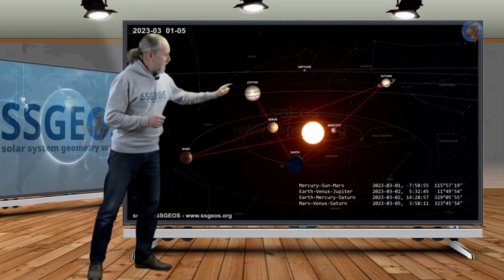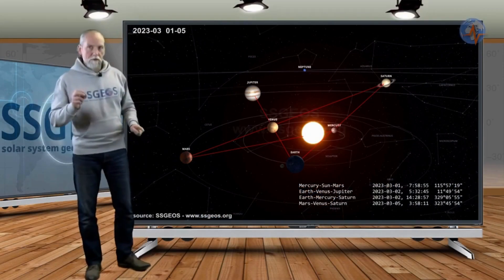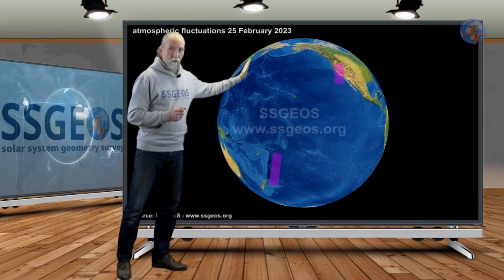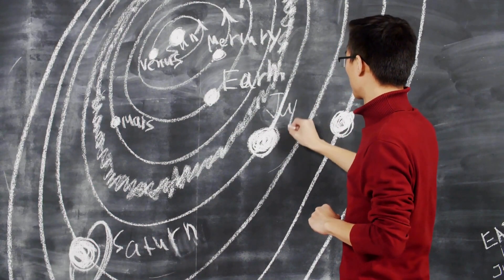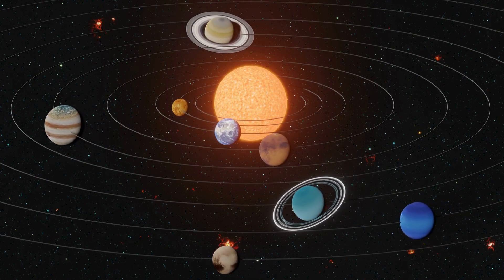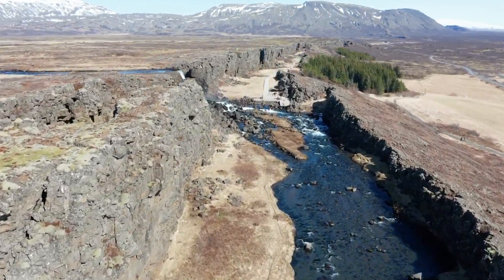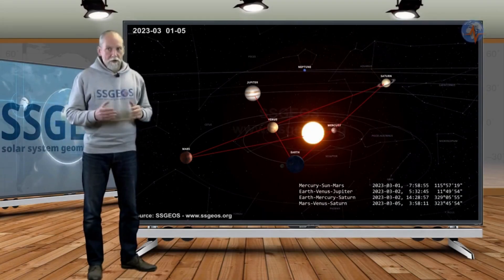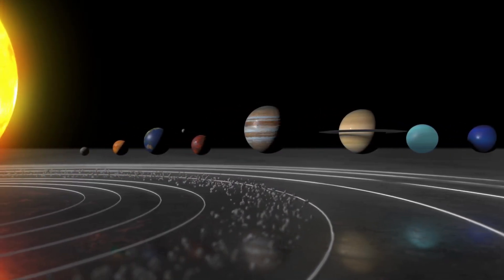Two Researchers Predict Date of Next Earthquake in Middle East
Dutch researcher and seismologist Frank Hoogerbeets
Dutch researcher and seismologist Frank Hoogerbeets and  Iraqi geologist Saleh Mohammed Awad  warned  about unbecoming earthquake in the fist week of March ( on March 8).

“A convergence of critical planetary geometry around 2 and 5 March may result in large to very large seismic activity, possibly even a mega-thrust earthquake around 3-4 March and/or 6-7 March,” Frank Hoogerbeets said on his Facebook page.

As for the Iraqi scientist, he said that “there is a possibility of an earthquake based on physical calculations, and it is expected on March 8, but it will be less devastating than the earthquake in Turkey and Syria, which occurred on February 6.”

He explained that  the Prediction  of the earthquakes is based on a set of indicators and calculations, and accordingly advice is directed, an earthquake occurs in a specific place, and the concerned authorities can take it or not.

“The Anatolian Plate is weak and dangerous, and earthquakes began to spread after the devastating earthquake in Turkey, and the plate is exposed to more than 200 tremors related to devastating earthquakes,” he elaborated.

He added: “There is a spread of earthquakes on the Eastern Anatolian Plate,  and the position of the moon on March 8, will be the same as on February 6, but the next earthquake will causes less casualties due to the distance of the planets Venus, Jupiter and Mars.”